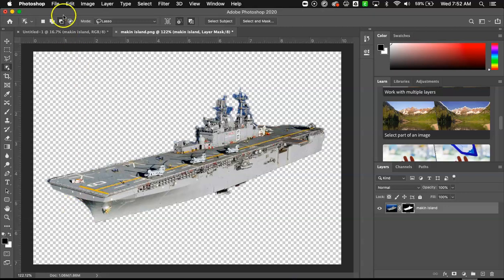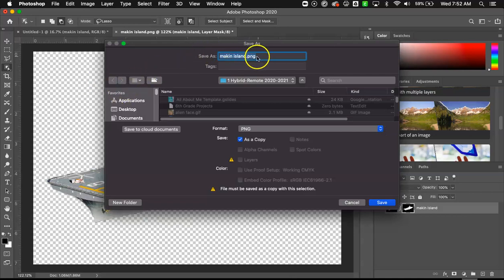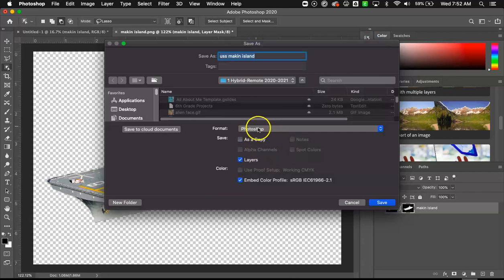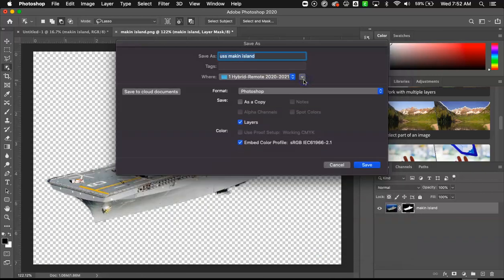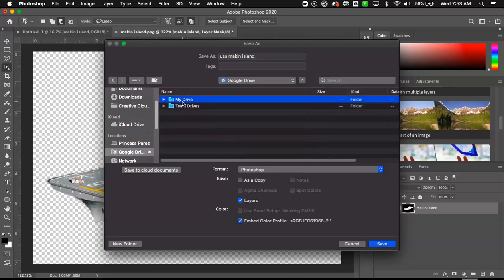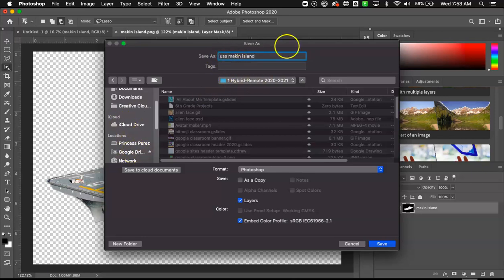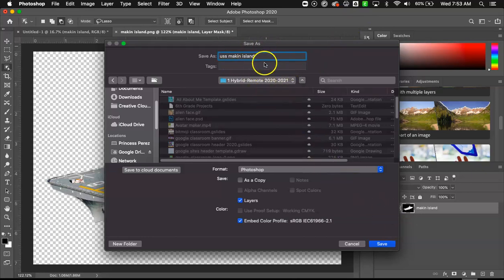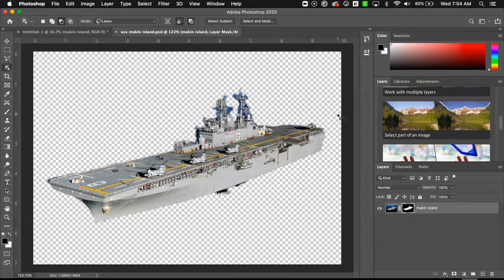save as photoshop file